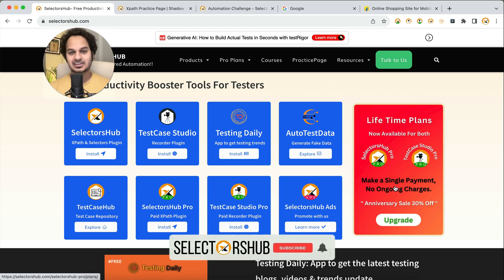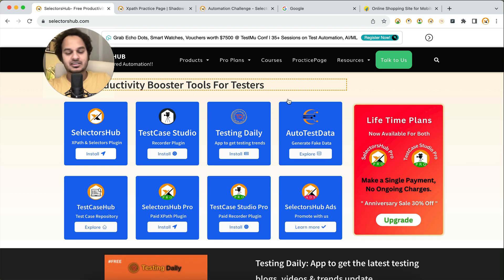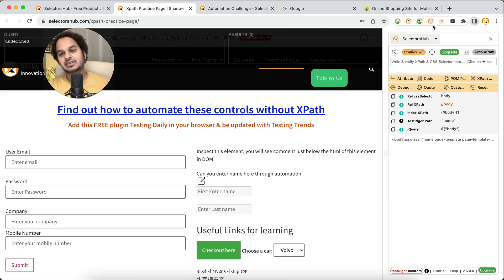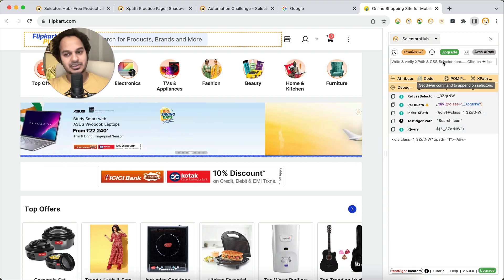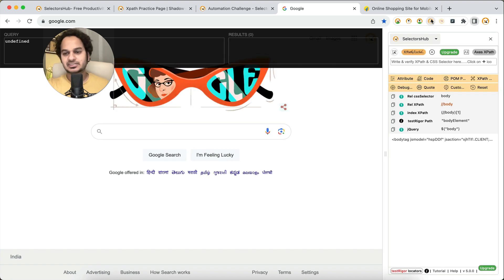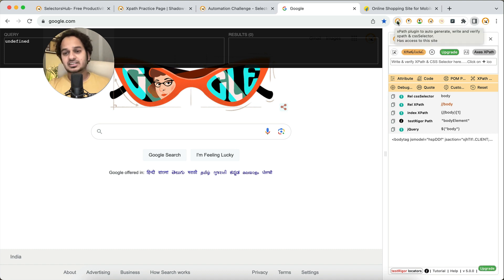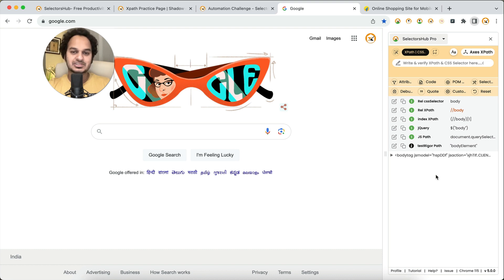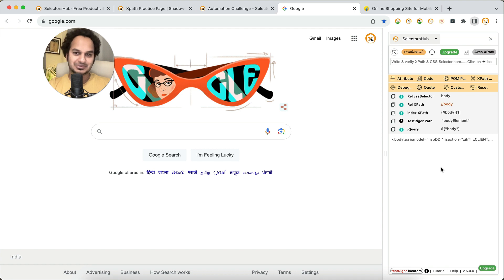If you still opens SelectorsHub in DevTools, you are wasting your time!!